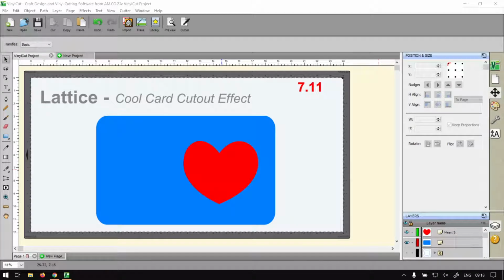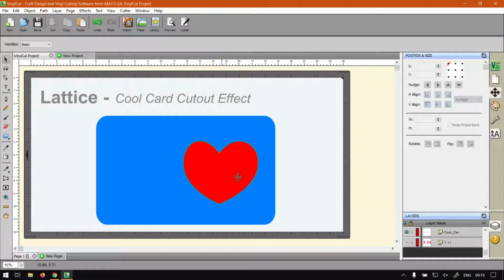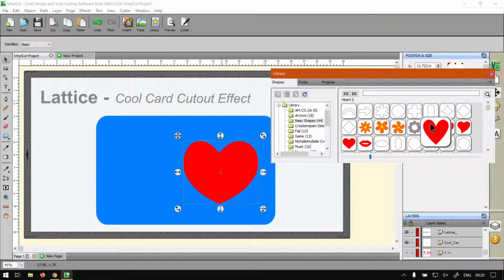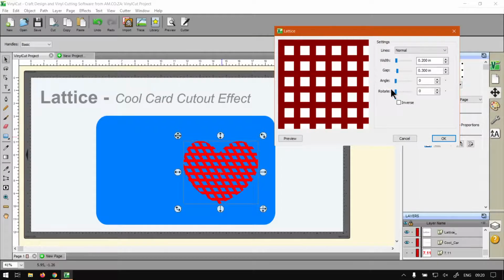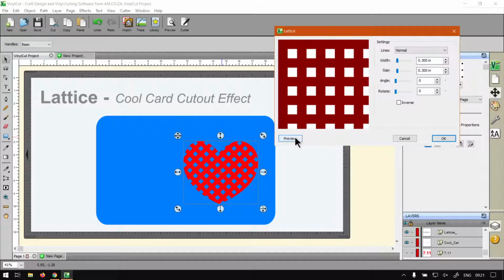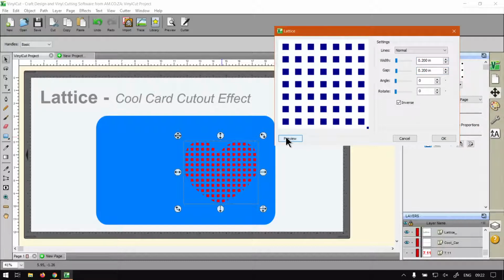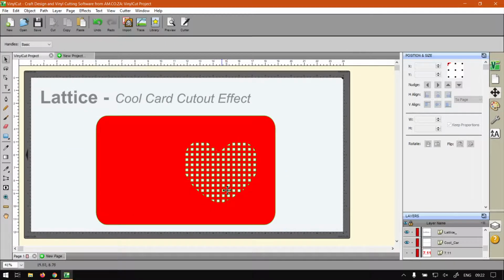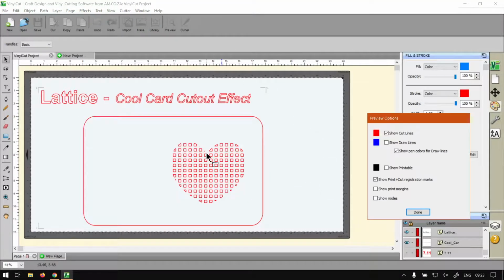VinylCut 5 Software How to Create a Lattice Hart Effect on a Card, Step by Step Video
Adding the Lattice effect to cards is a great way to spice up your designs within the VinylCut 5 software.

The Lattice effect can be applied to many applications like window vinyl’s, wood cut-outs and so forth, but what we will be covering today is most probably the most common in card designs.